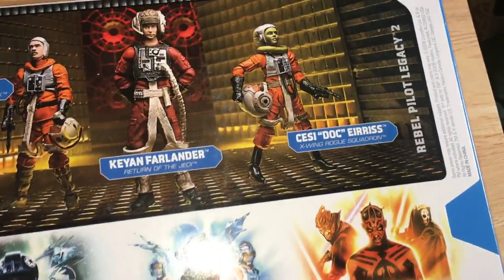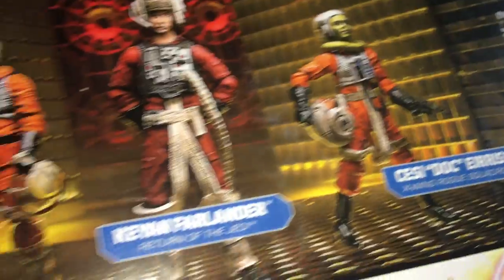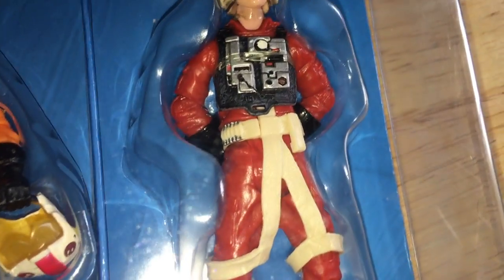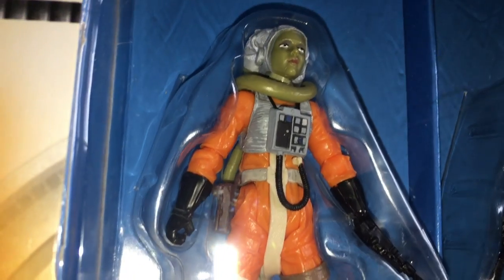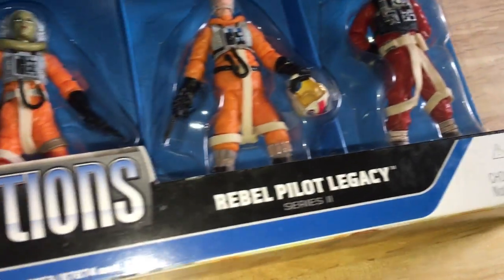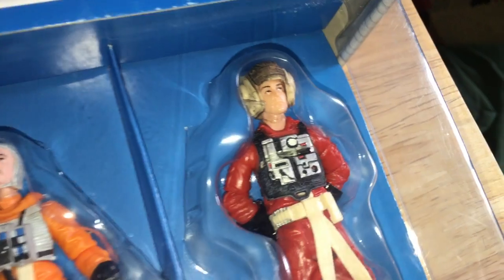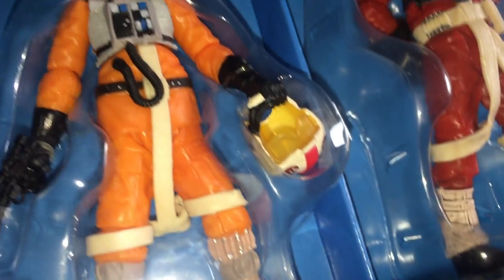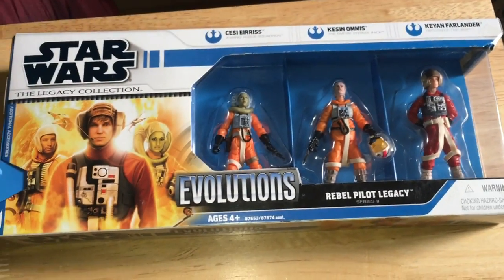Rebel Pilots II Star Wars Evolutions Pack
This Evolutions Pack contains 3 Rebel Pilots and it is not too shabby.